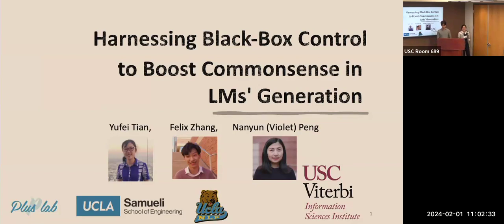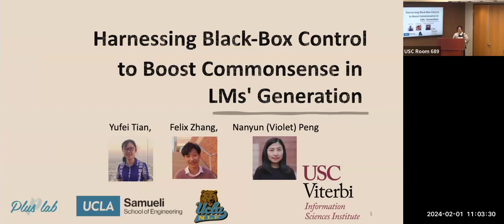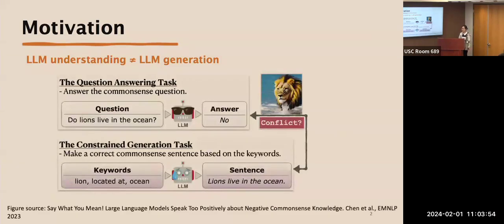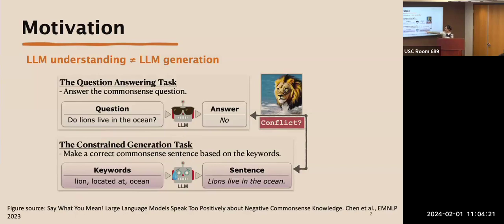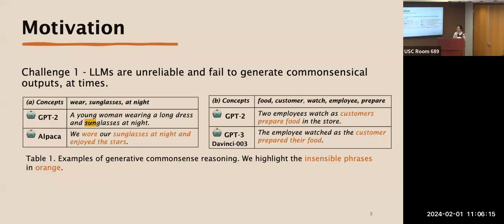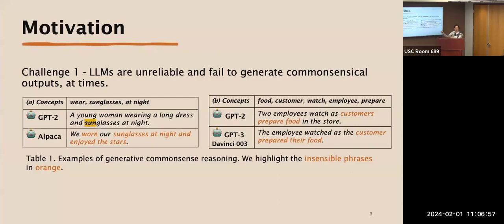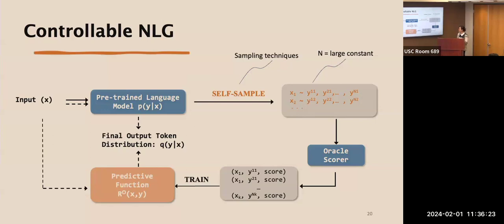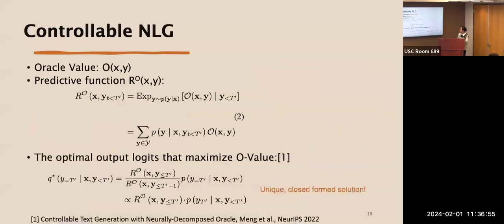Harnessing Black-Box Control to Boost Commonsense in LM’s Generation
Speaker: Yufei Tian, UCLA

Abstract:
Large language models like Alpaca and GPT-3 generate coherent texts but sometimes lack commonsense, yet improving their commonsense via fine-tuning is resource expensive in terms of both data and computation. In this talk, I’ll present BOOST, a resource-efficient framework that steers a frozen Pre-Trained Language Model (PTLM) towards more reasonable outputs. This involves creating an interpretable and reference-free evaluator that assigns a sentence with a commonsensical score which grounds the sentence to a dynamic commonsense knowledge base. Using this evaluator as a guide, we extend the NADO controllable generation method to train an auxiliary head that improves the PTLM’s output. Our framework was tested on various language models, including GPT-2, Flan-T5, and Alpaca-based models. On two constrained concept-to-sentence benchmarks, human evaluation results show that BOOST consistently generates the most commonsensical content. Finally, I will demonstrate how ChatGPT outputs are different from and sometimes less favored than our outputs.

Speaker's bio:
Yufei Tian is a CS PhD student at UCLA advised by Prof. Nanyun (Violet) Peng. Her research is centered around creative and controllable text generation, machine reasoning and its interaction with cognitive science, as well as designing evaluation metrics for open-ended NLG tasks. She is supported by the UCLA-Amazon fellowship program.